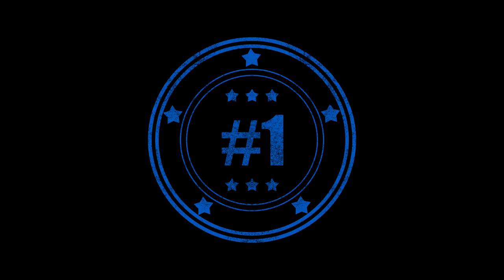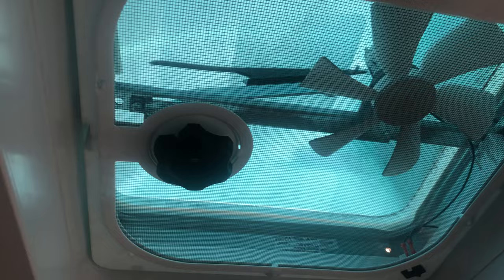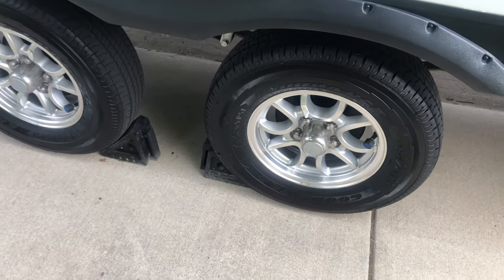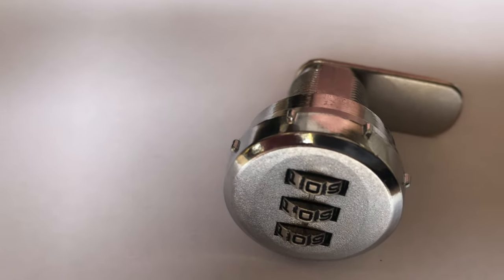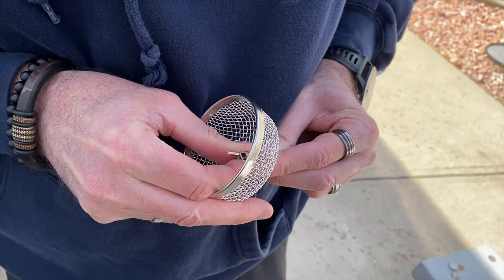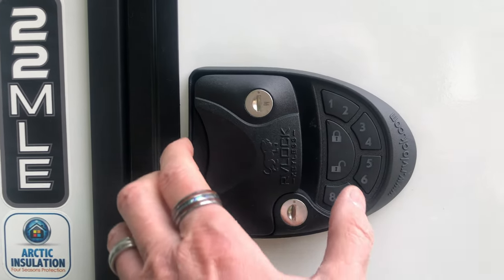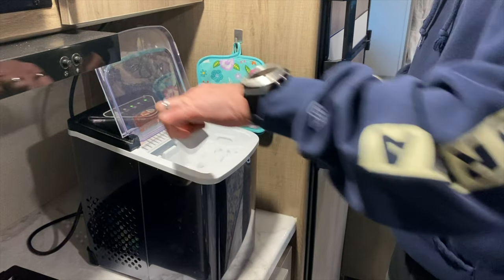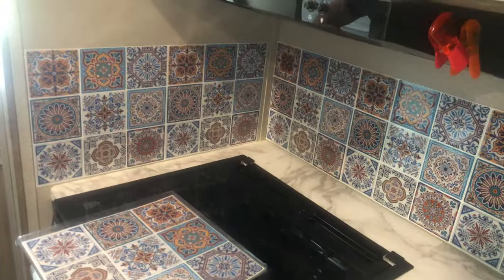Top 10 Upgrades to our 22 MLE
This is the Top 10 upgrades we did to our RV.
Camco Roof Vent Cover

Lippert Thin Shade

Propane Fire Pit

Combination Lock for Storage

Furrion Backup Camera

RV Lock

Frigidaire Ice Maker

RV Flying Insect Screen for Water Heater Vent